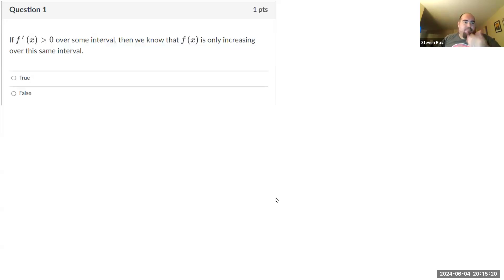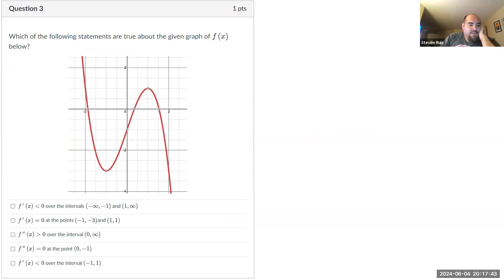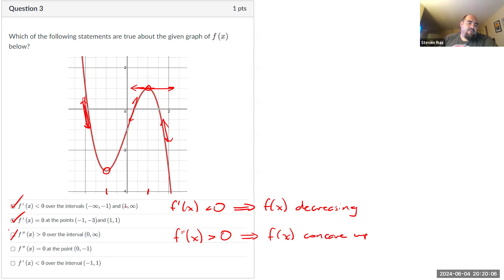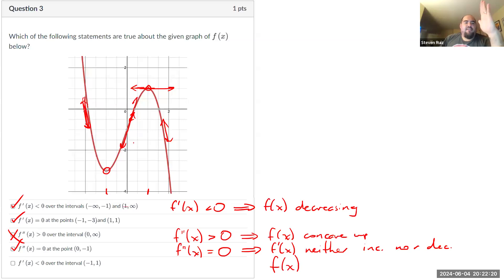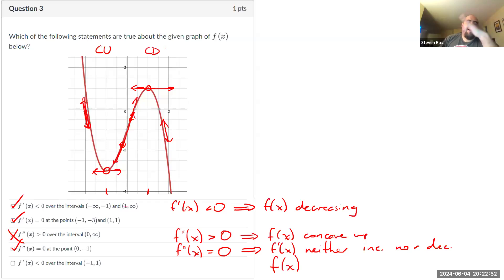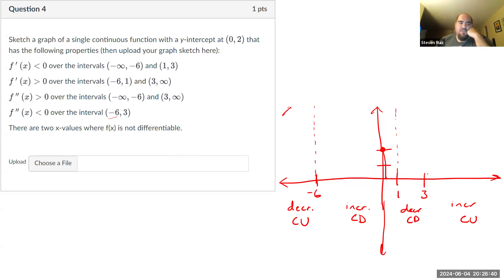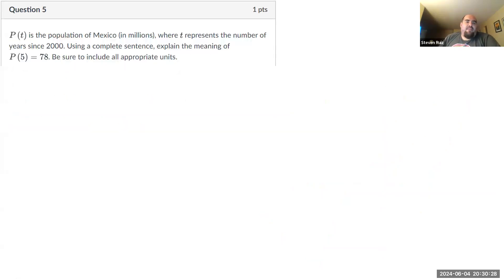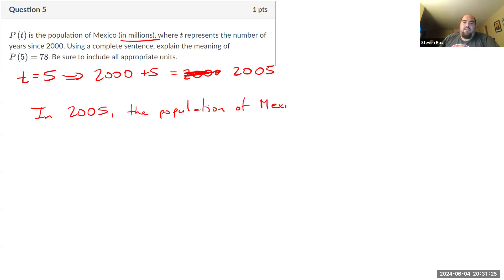MAT 221 - Summer 2024 - Checkpoint 4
Solutions to questions from Checkpoint 4